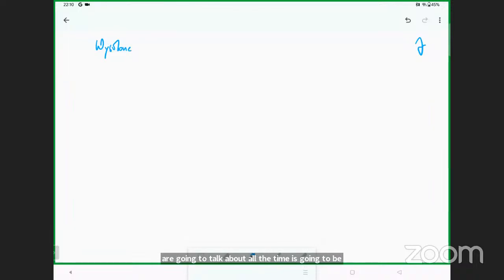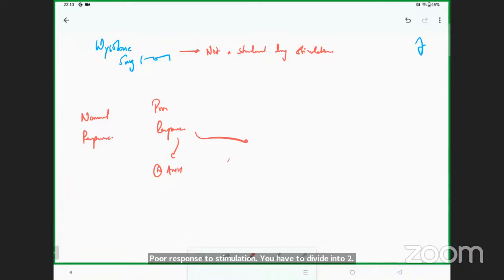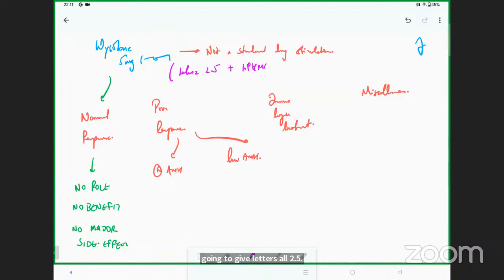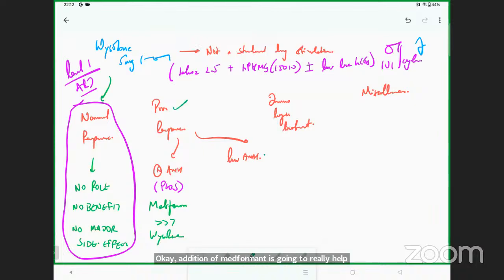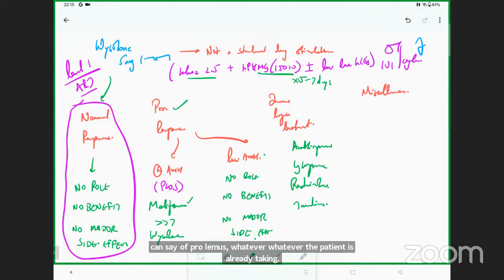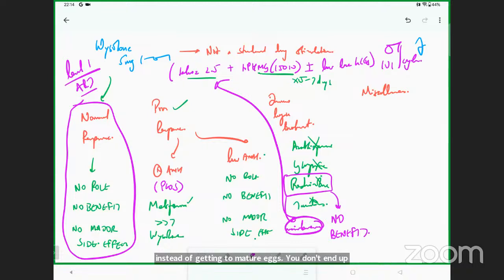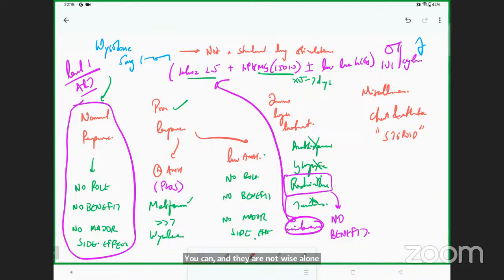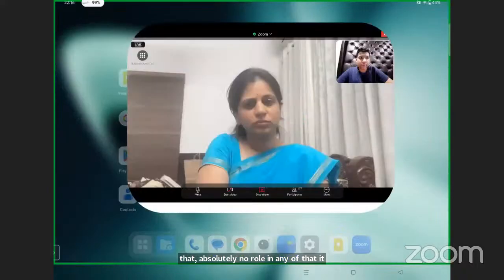Fertility Masterclass 94- Role of Steroids in non IVF Stimulations